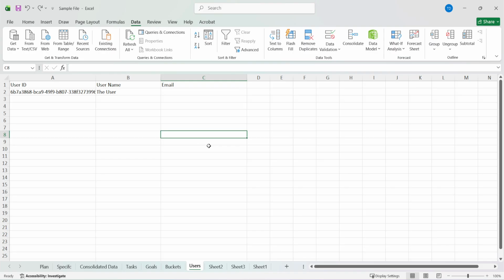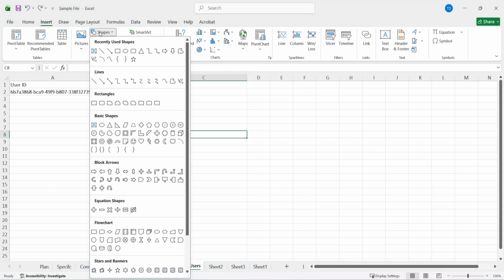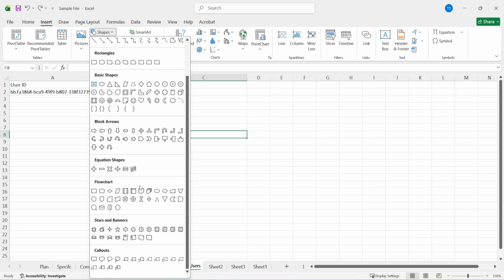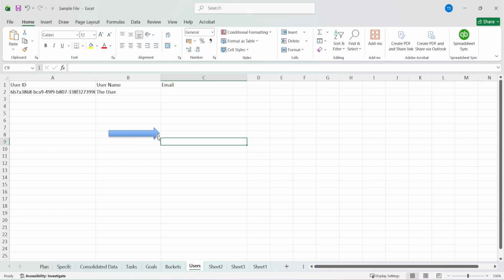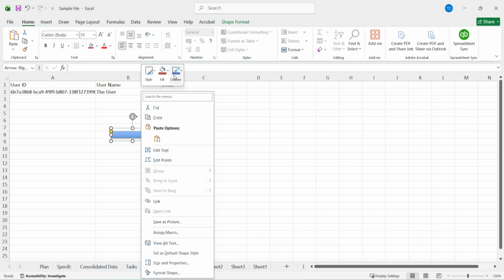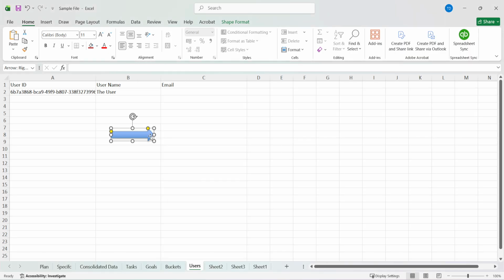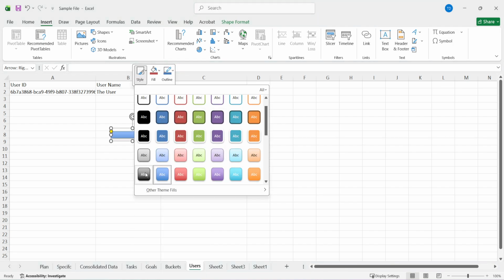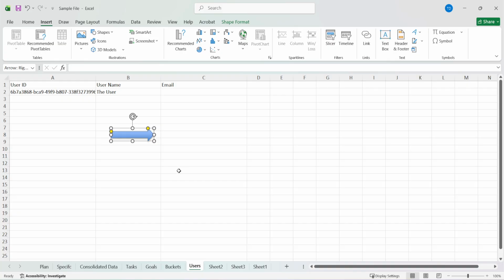How to Add Arrows in Excel (Quick Guide)